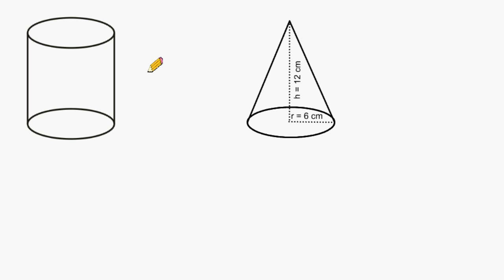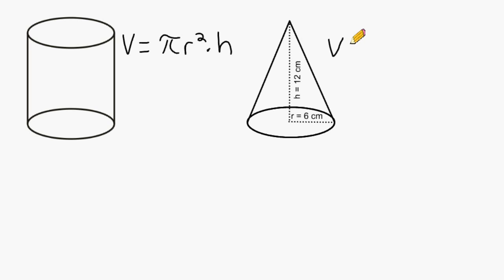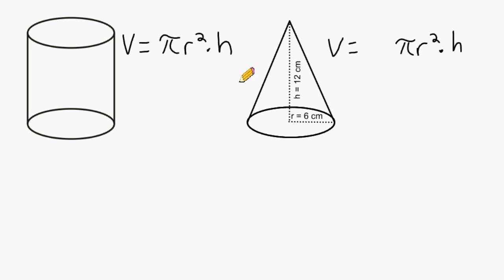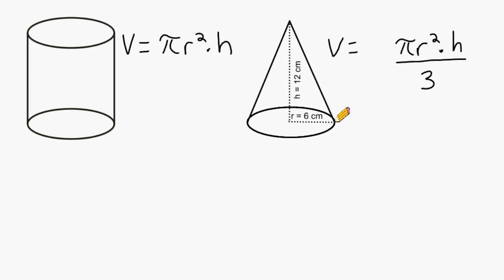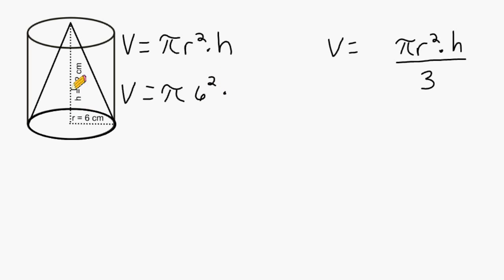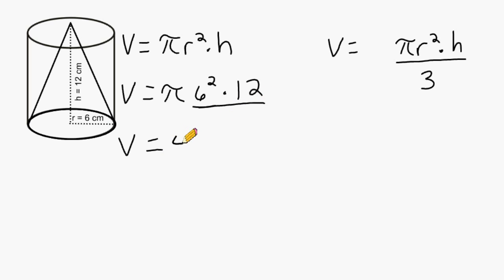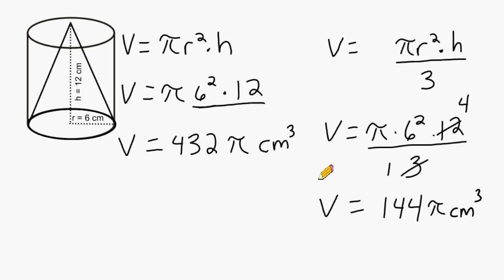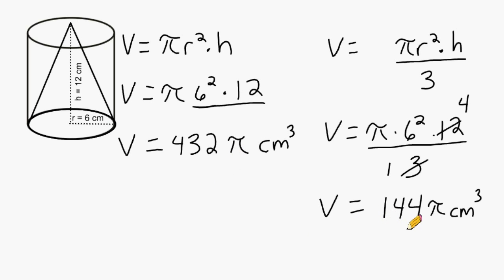Volume Of Cones And Cylinders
This video shows how the equations to find the volume of a cone and a cylinder are related.  The volume of a cone is 1/3 the volume of a cylinder that shares the same sized base and the same height.